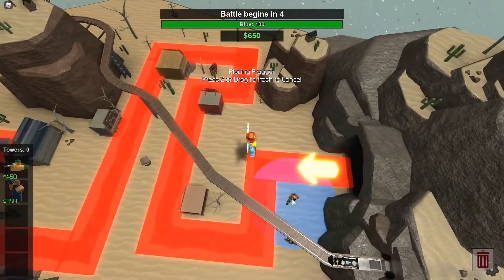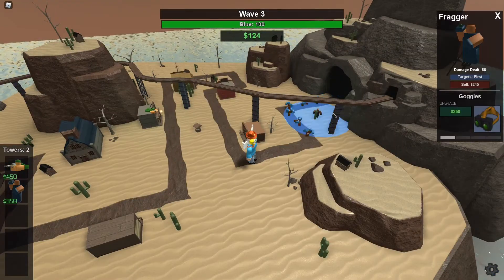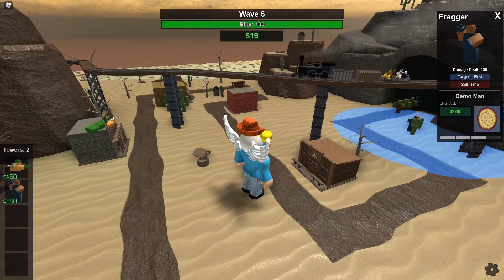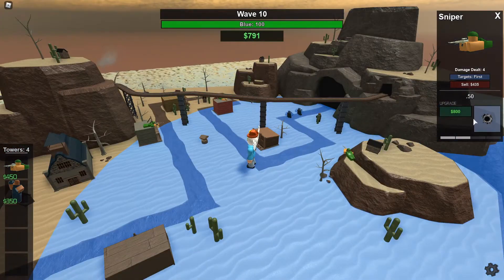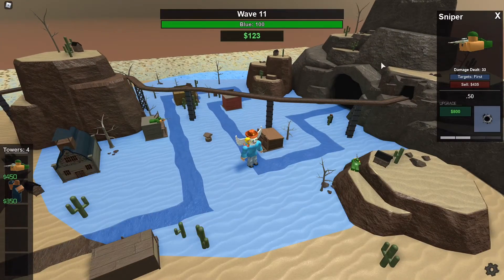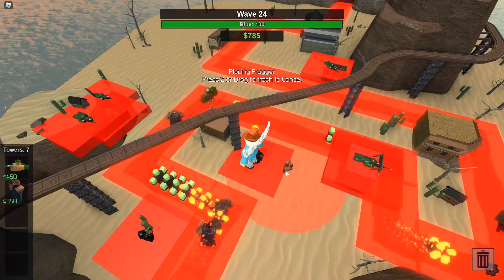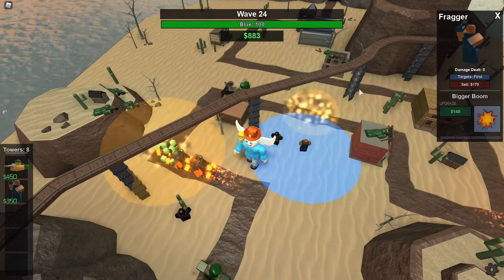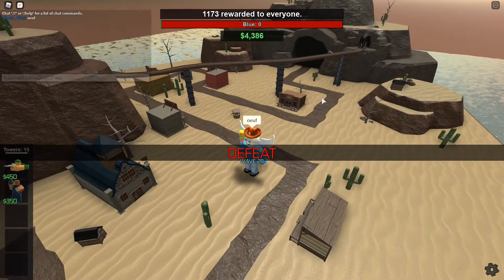How Far Can You Go With The 2 CHEAPEST Towers in Roblox Tower Battles?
Hey, gamers! Welcome to another video inside of Roblox Tower Battles! Today, we're seeing how far we can go with the cheapest towers in the game; the Sniper, and the Fragger. This is another narrated time-lapse video, so I hope you enjoy! I spent over 3.5 hours total making this one.